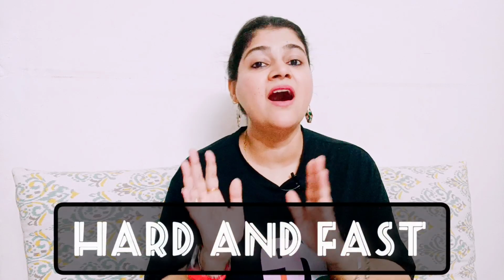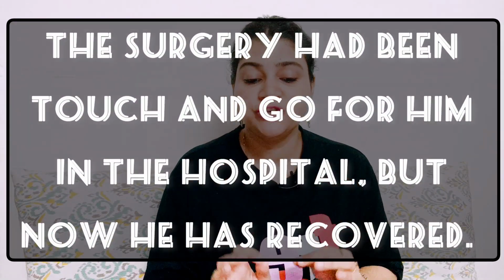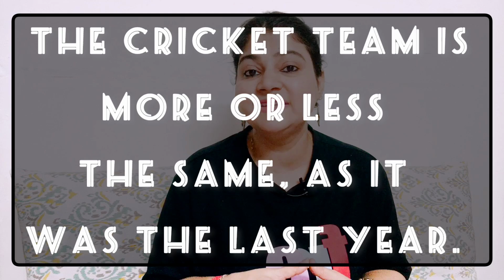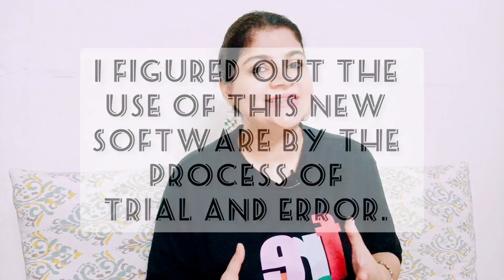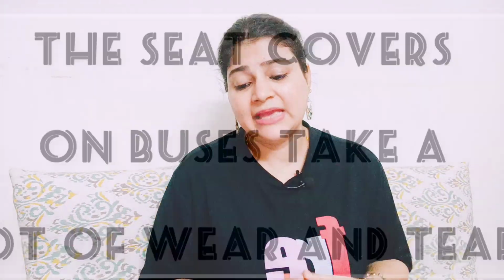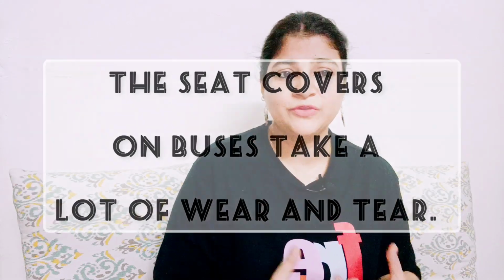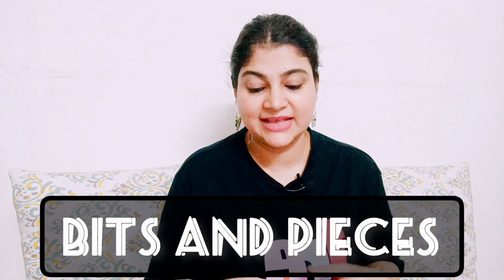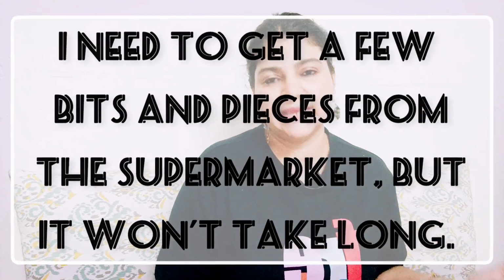Master Class For Speaking Good & Fluent English || Learn Binomials || Skillfident English Academy 👍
Hi,
My name is Namita, M.A(English), M.Ed (Topper of my college) and i make videos related to Life skills, Confidence Building,communication skills and Personality Development. Here you can gain Self-Confidence and Self-esteem to become better version of yourself.. 👍👍👍👍👍